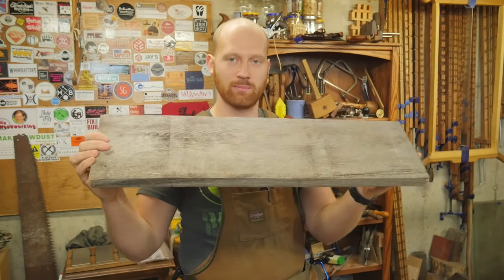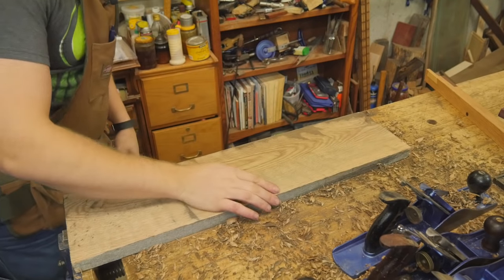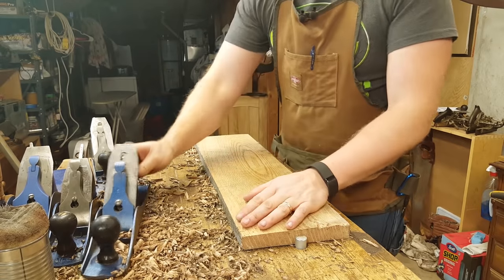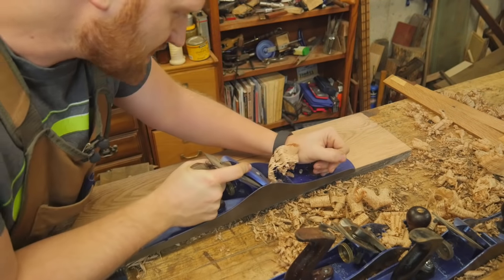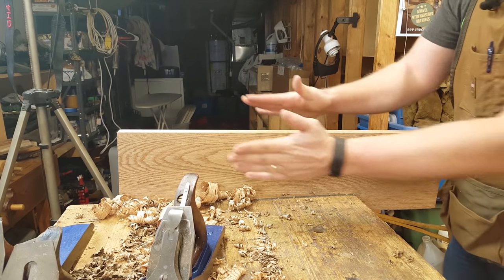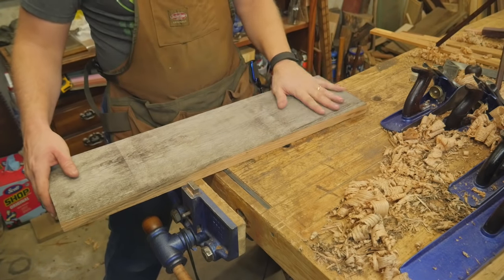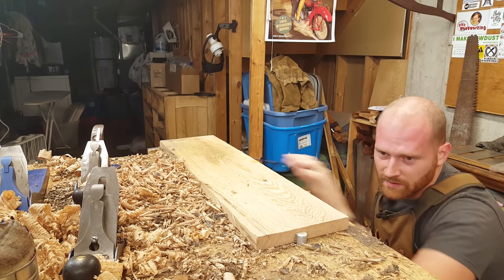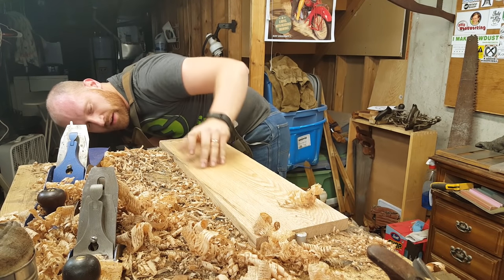How To Dimension Lumber With Hand Tools - Woodworking Skill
dimensioning lumber or squaring timber (depending on what side of the pond you are on) can seam daunting when it comes to hand tools. but if you break it down and look at the steps it is very simple.

How to Square a board with hand planes? this is a woodworking skill that once mastered can open up all sorts of possibilities for the hand tool woodshop.

Tools needed.
#4 Hand plane setup for smoothing
#5 Hand plane setup for a thick cut
Scrub or foreplane
#7 Joiner plane
2 marking gauges
Winding sticks: Shop made

You Can find me:
Beme: WoodByWright
Periscope: @WoodByWright